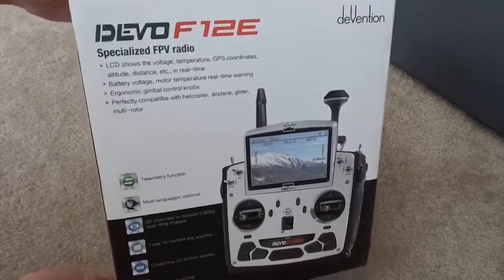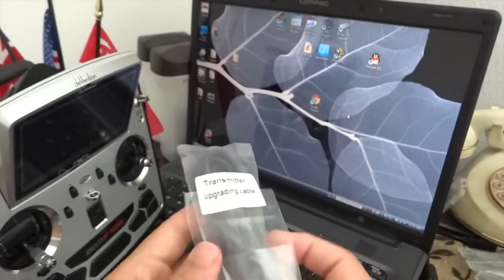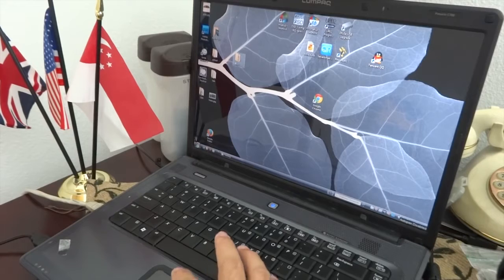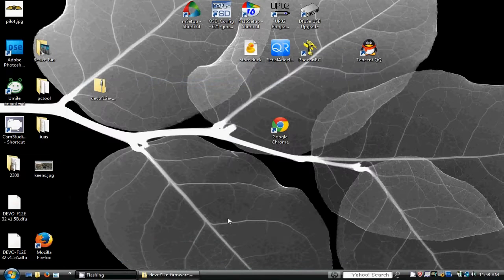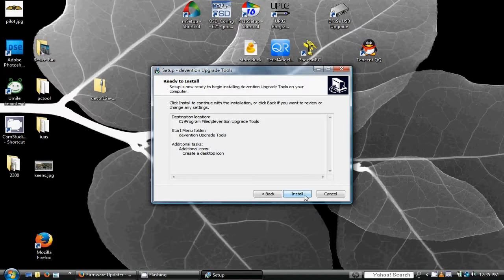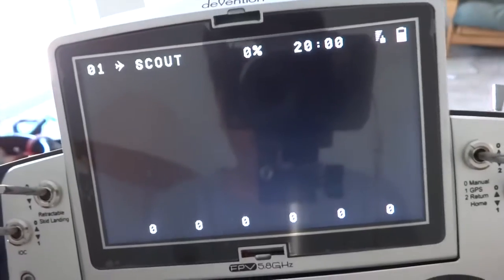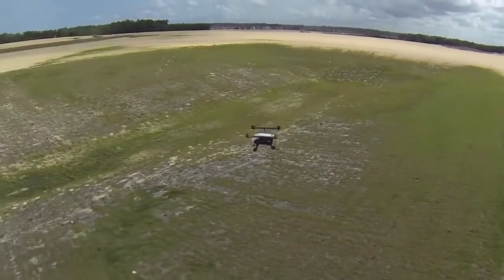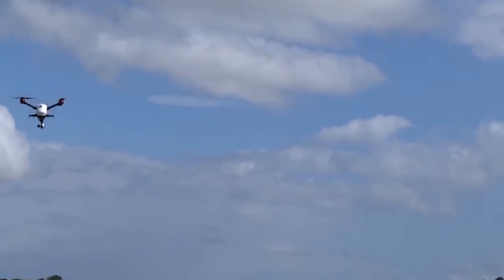Devo F12E How to Upgrade Firmware, Unbox and Unlock iUAS